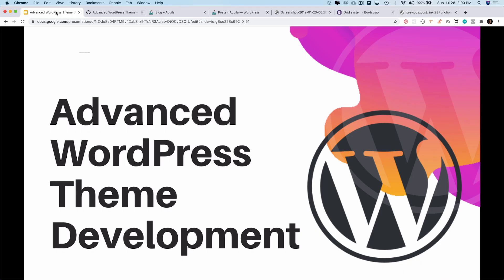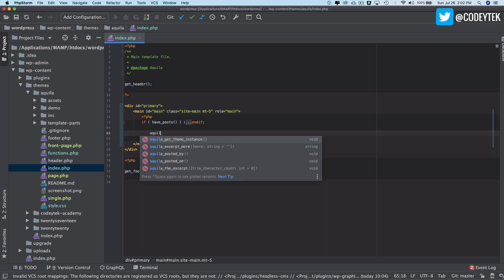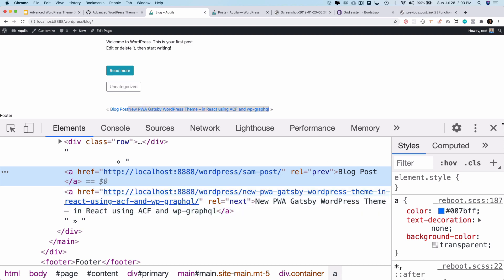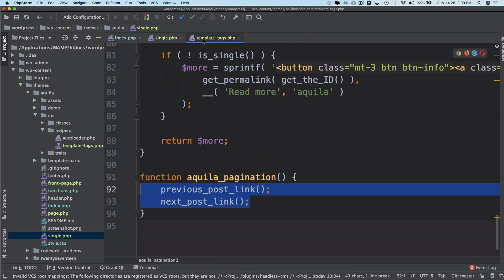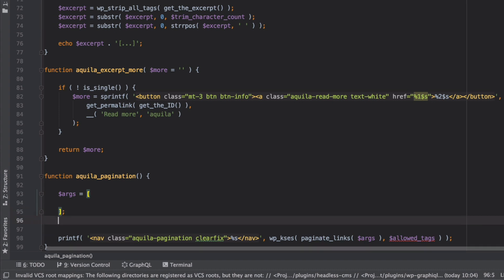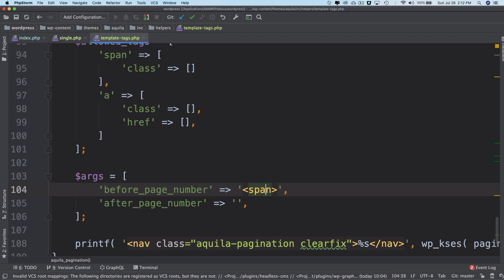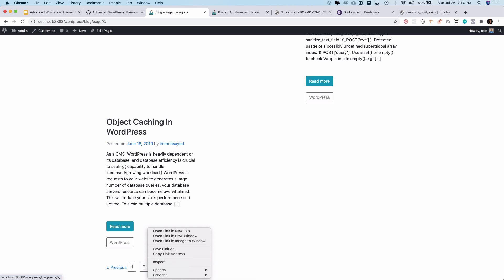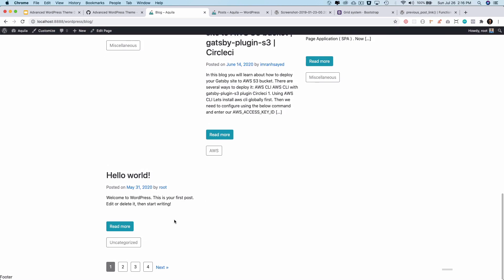#47 Post Pagination wordpress with page numbers | paginate_links | next_post_link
Social Links